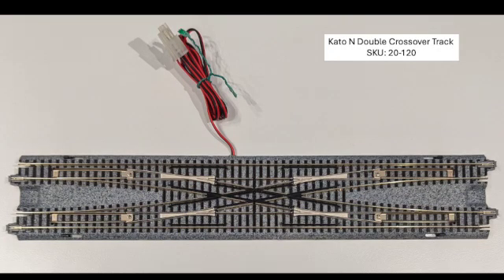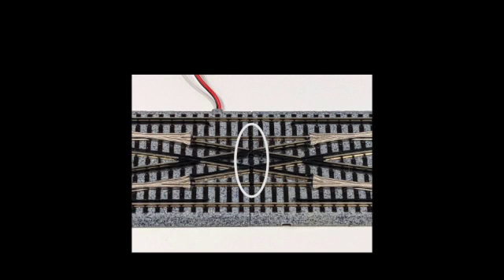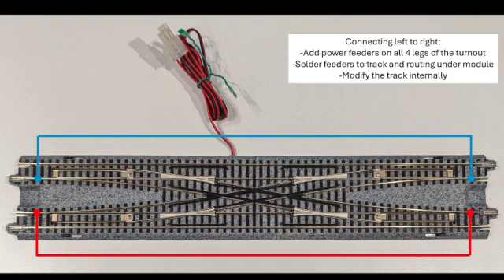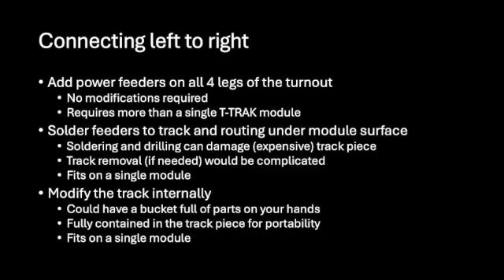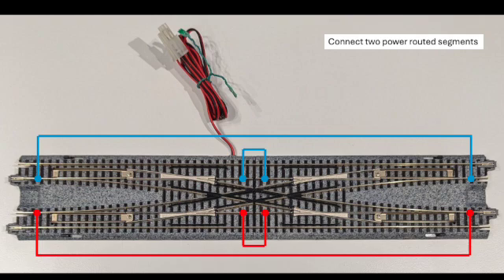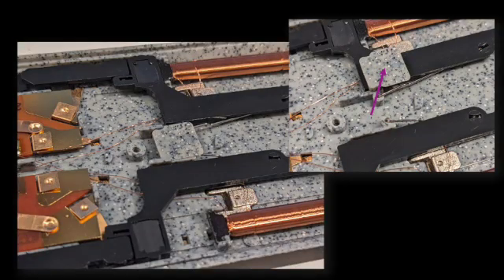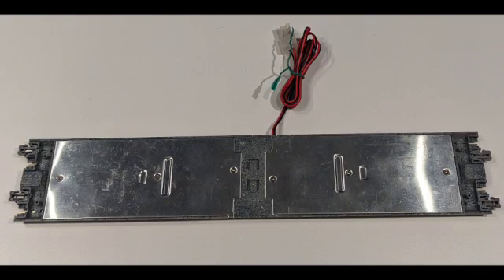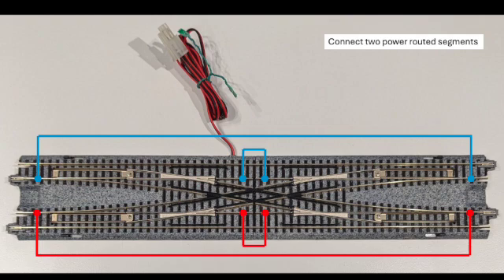Modifying Kato N Double Crossover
This video shows how to electrically modify the Kato N Double Crossover to eliminate the electrical isolation that exists from the left to right end of the unit